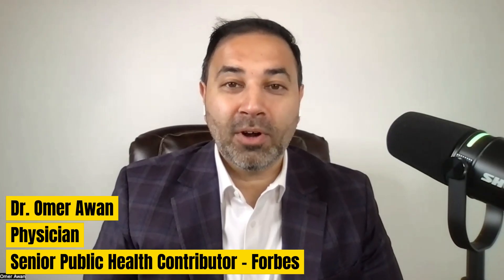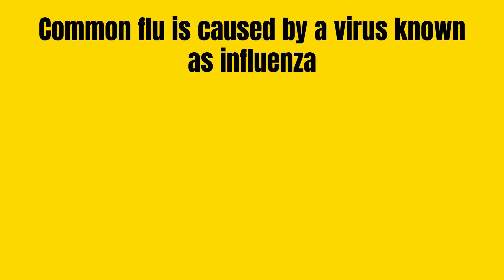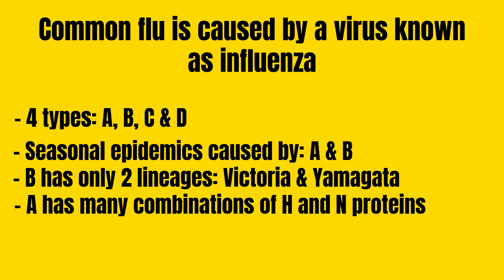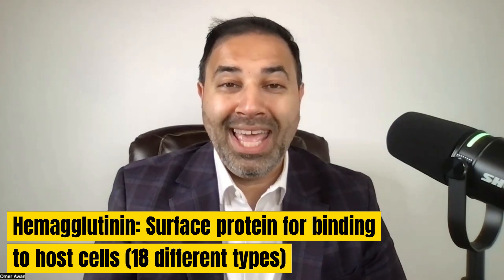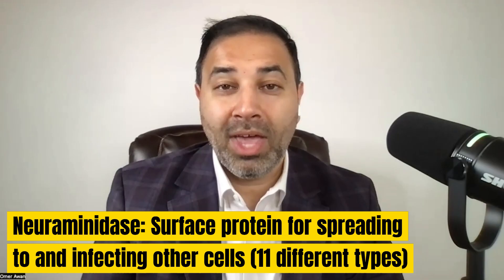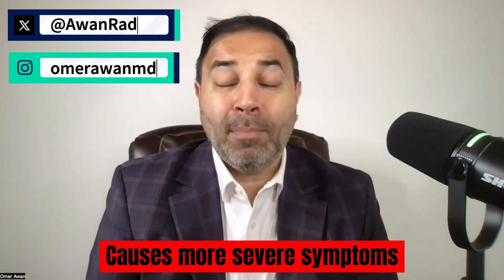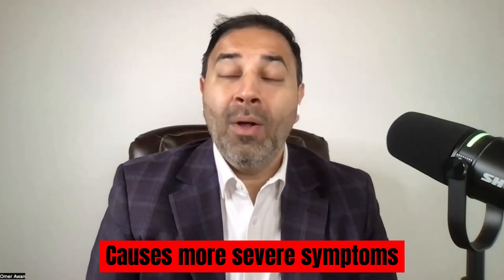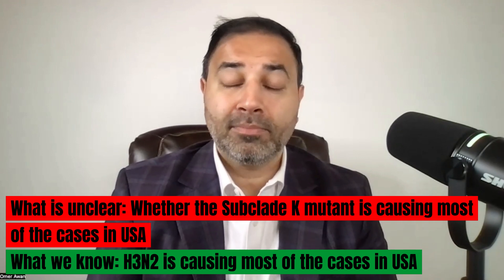NEW Severe Flu Strain Explodes Across the U.S.- What You Need To Know NOW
A new, more severe flu strain is spreading across the United States, and an epidemic has already been declared in Japan.  In this video, Dr. Omer Awan, Physician and Senior Public Health Contributor for Forbes, breaks down EXACTLY what you need to know: what Influenza is, which symptoms to watch out for, whether or not the flu vaccine can protect against the new severe strain, and what steps you can take today to protect yourself and your family.

If you've been hearing about a "new flu variant" or a "severe flu strain hitting the U.S.", this video explains the science clearly, calmly, and accurately.

If You Found This Helpful:
Comment on your experience on this year's flu season